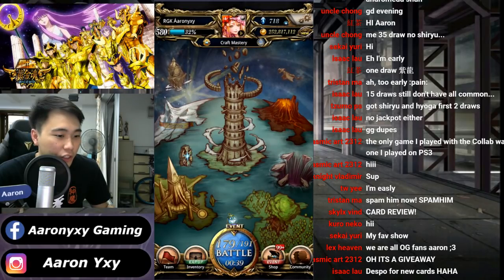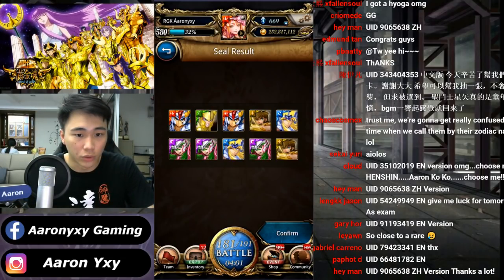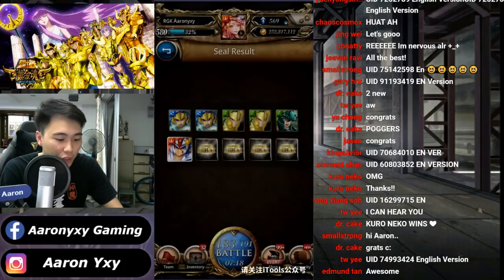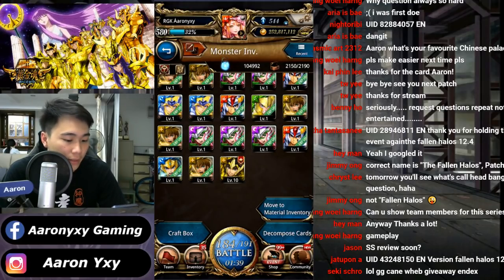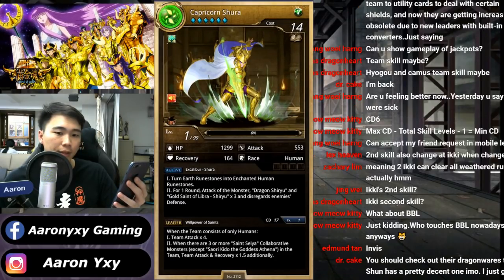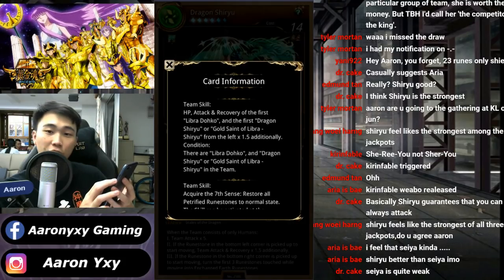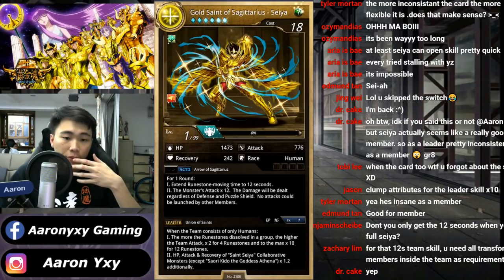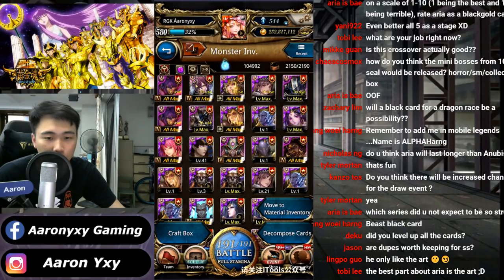[Tower of Saviors] Saint Seiya Collab Arrives! Cosmic Summoning Giveaway! (LIVE) [06/05/19]